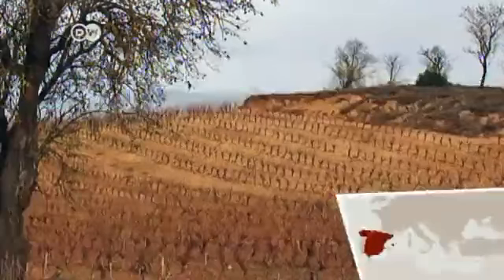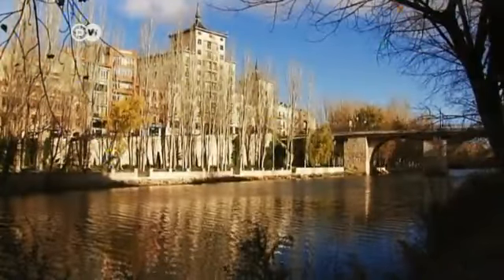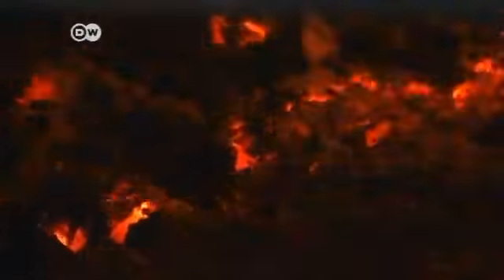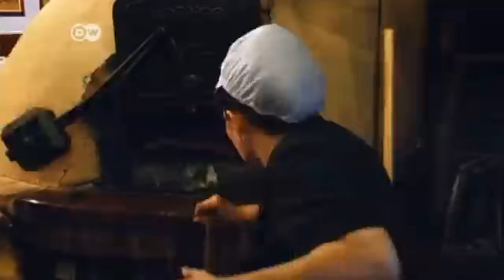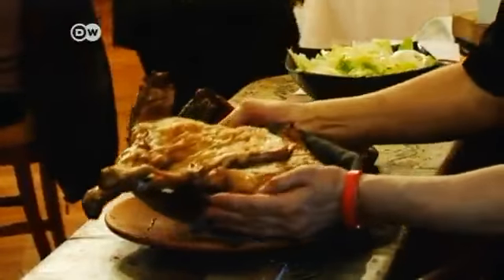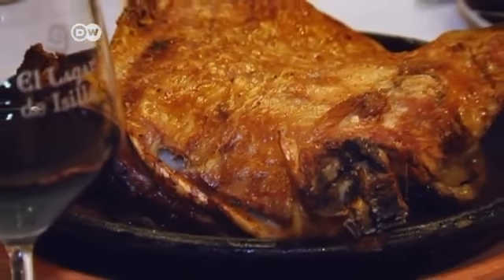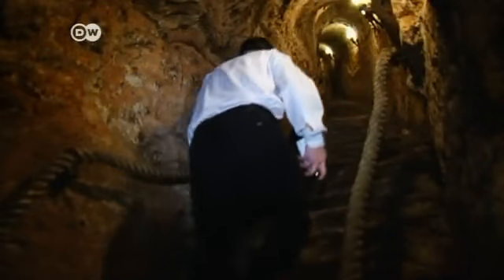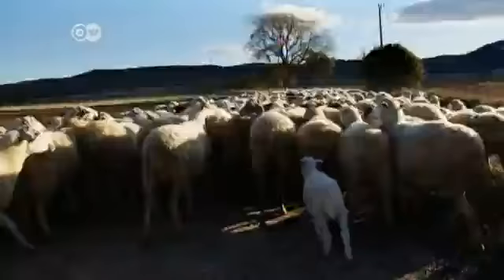Series: What's Cooking in Europe - Spanish Roast Lamb | Euromaxx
We are visiting the El Lagar de Isilla Restaurant in the Spanish region of Ribera del Duero where we find out how they do their special roast lamb. The area is, in fact, not just renowned for its lamb, but also for its wines.